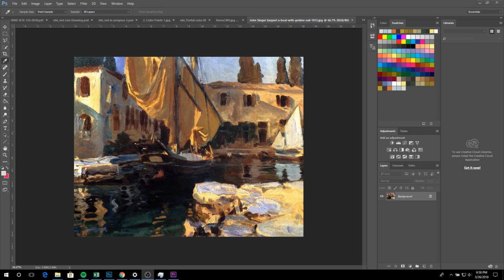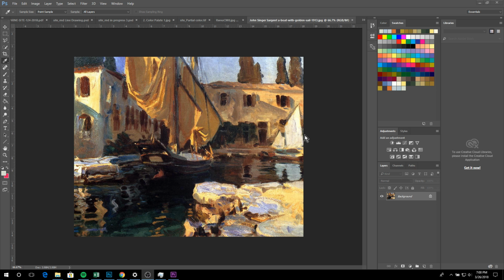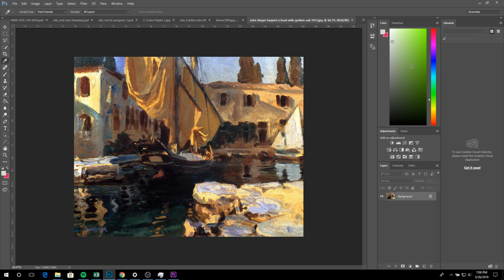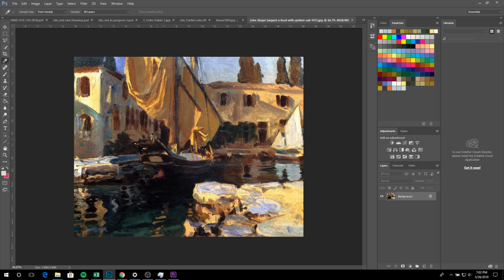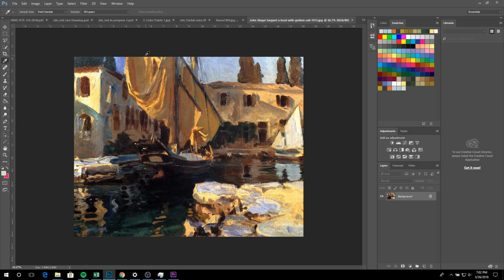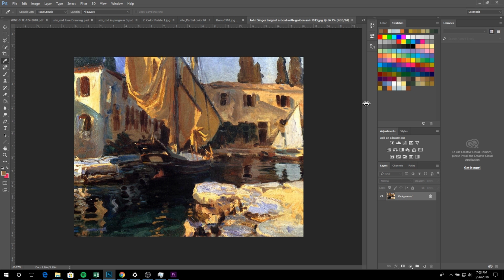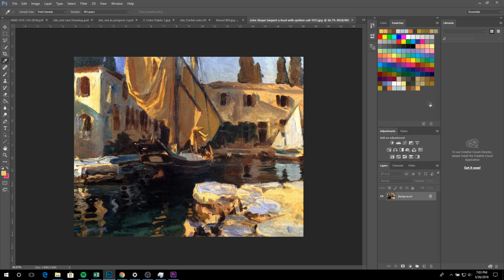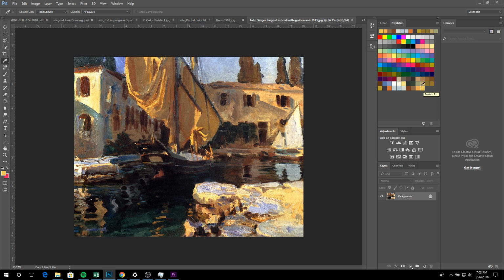Photoshop - Architecture Drawings - Color Palette and Swatch Sampling Tutorial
A simple tutorial showing how to grab colours from an existing image and how to apply them to swatches to be used in other projects/Adobe software. Techniques here will likely apply to other programs, like Affinity Photo and GIMP.